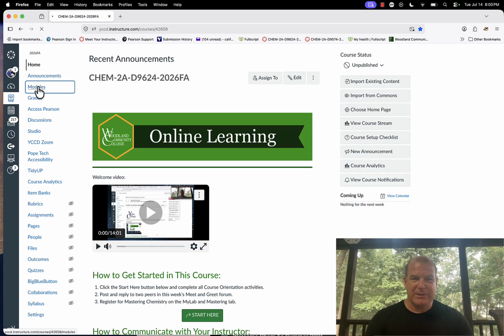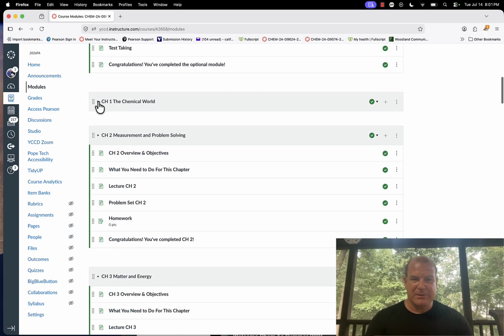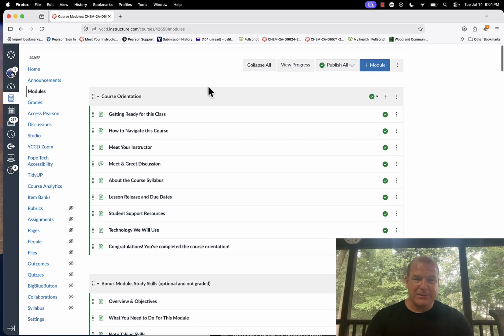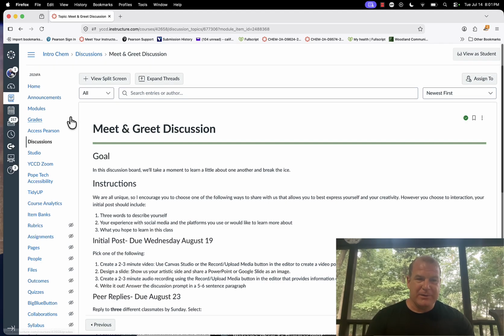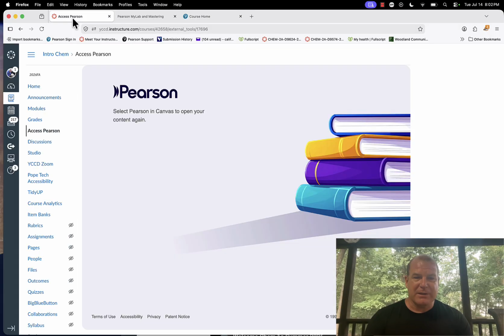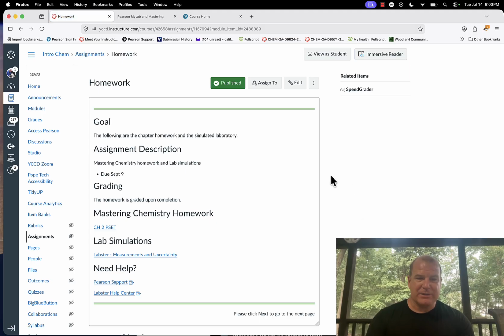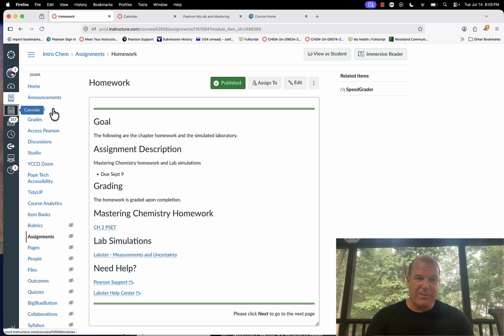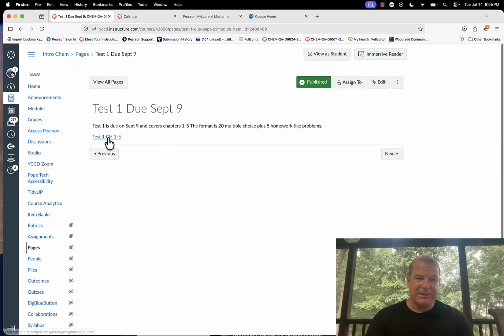Chem 2a F26 welcome